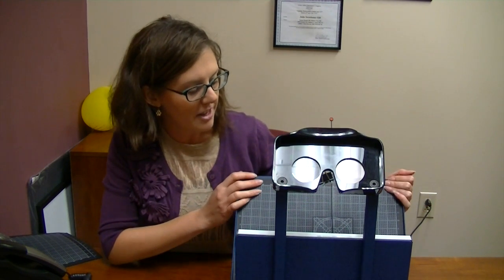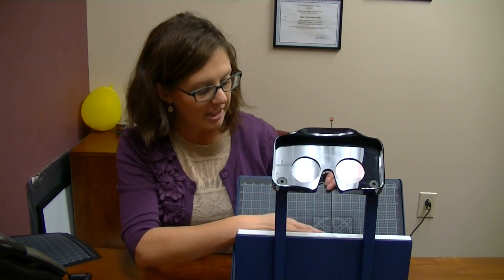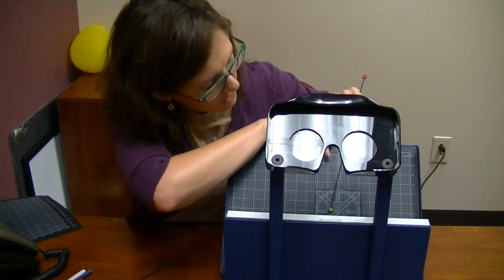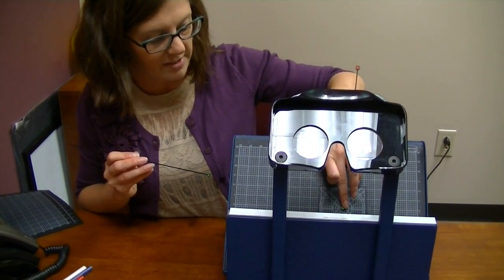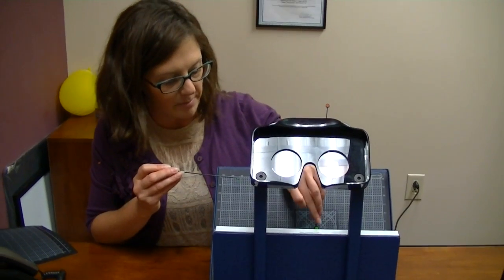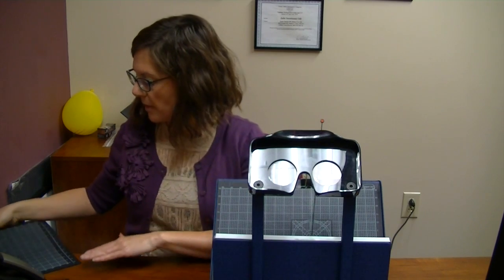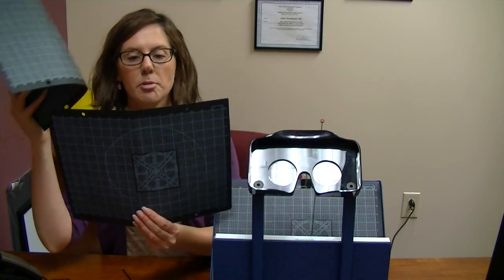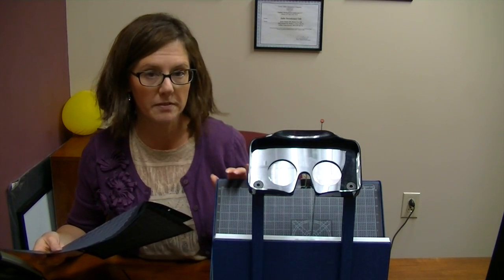Visual Attention Span Test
In this video, Dr. Julie explains the piece of equipment we use to test the span of your visual attention field.